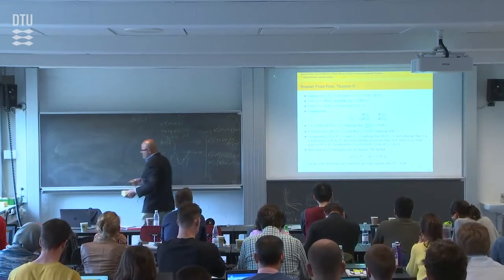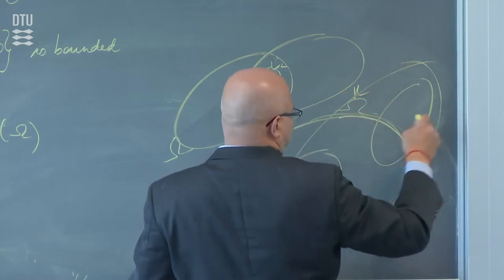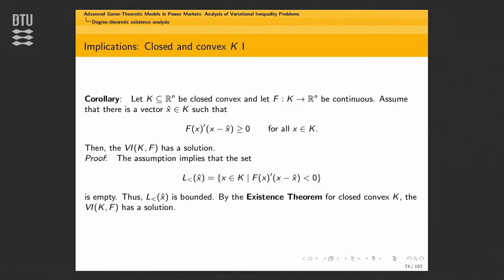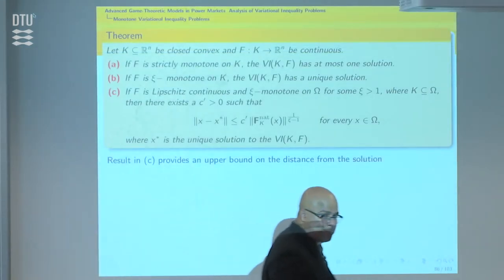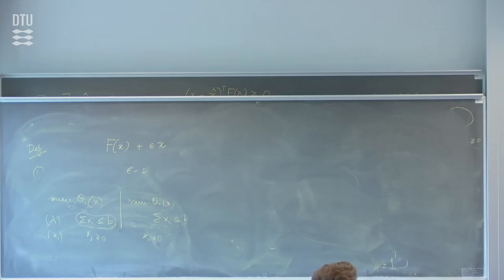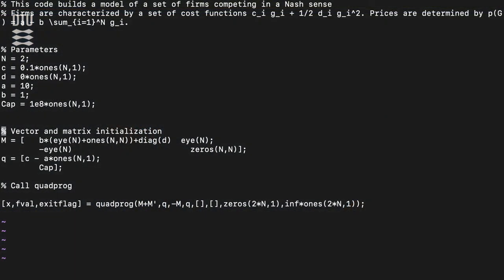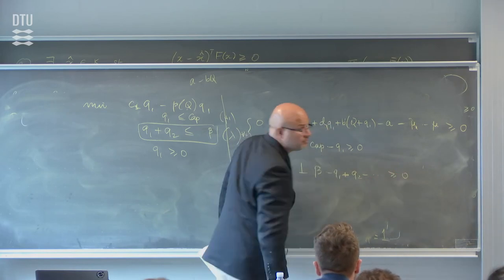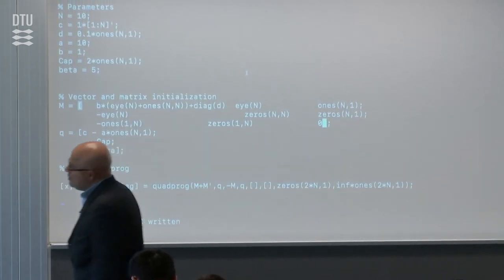Uday V. Shanbhag: Advanced Game-Theoretic Models -- Day 2/5, Lecture 4/4